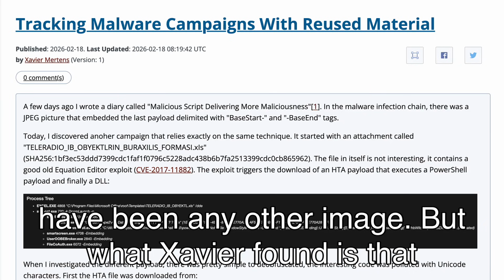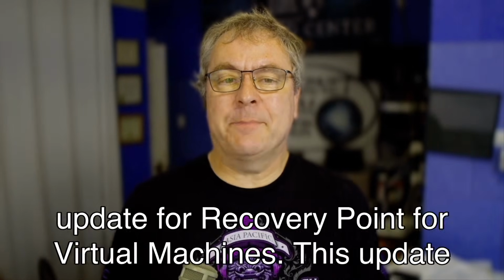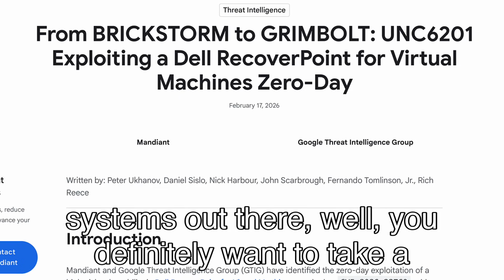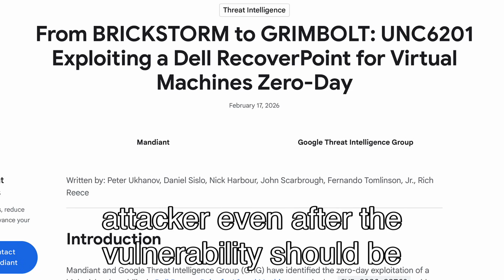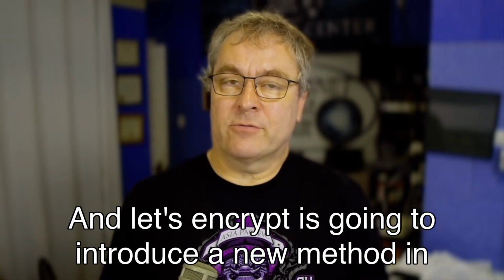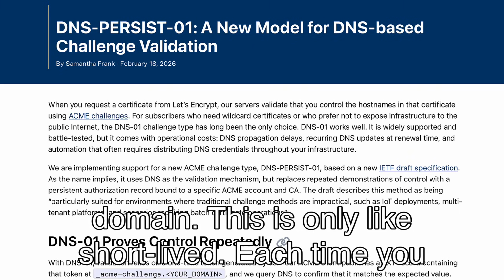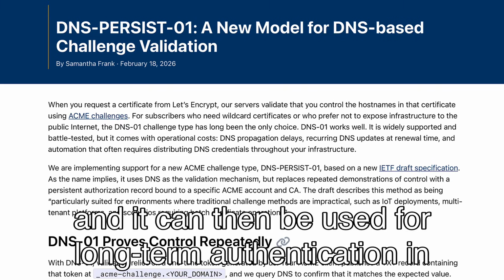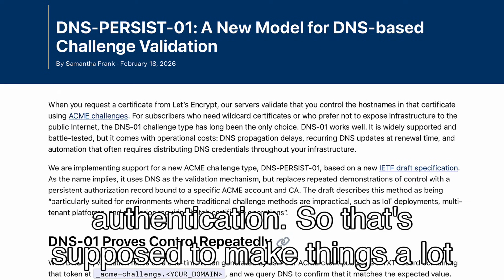SANS Stormcast Thursday, February 19th, 2026: Malware Image Resuse; Dell RecoveryPoint; Admin C…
SANS Stormcast Thursday, February 19th, 2026: Malware Image Resuse; Dell RecoveryPoint; Admin Center Vuln; DNS-PERSIST-01

From BRICKSTORM to GRIMBOLT: UNC6201 Exploiting a Dell RecoverPoint for Virtual Machines Zero-Day